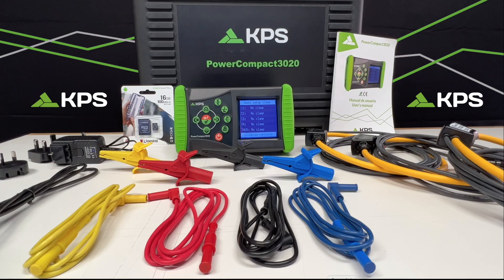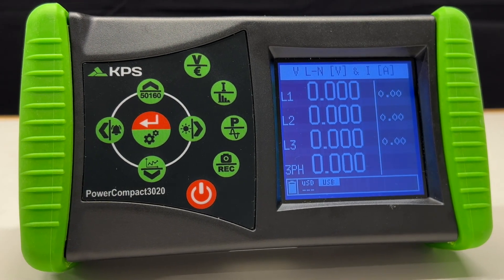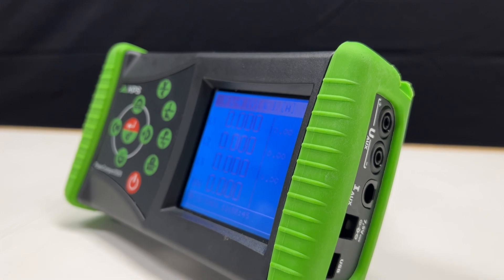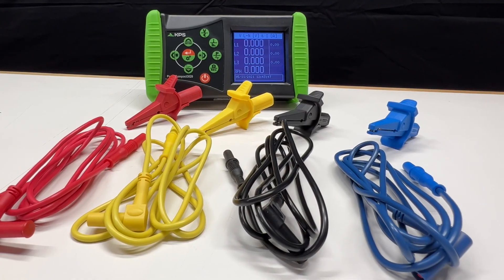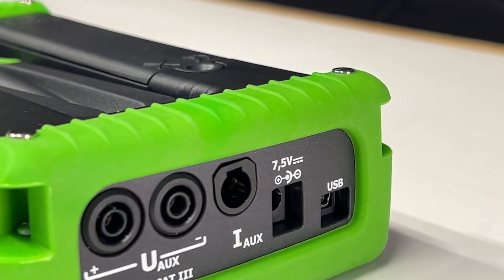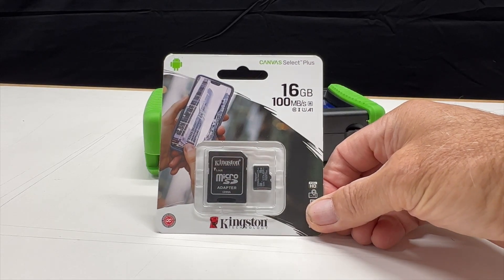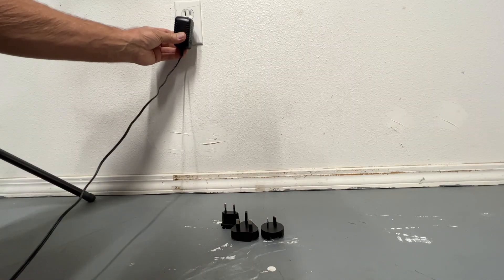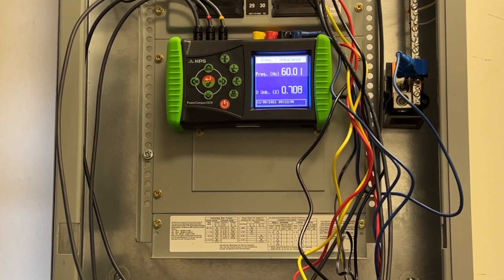Power Quality Analyzer PowerCompact3020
This portable network analyzer for professional analysis of consumption and power quality of complex electrical networks, used on single-phase, two-phase, three-phase (balanced and unbalanced) networks.